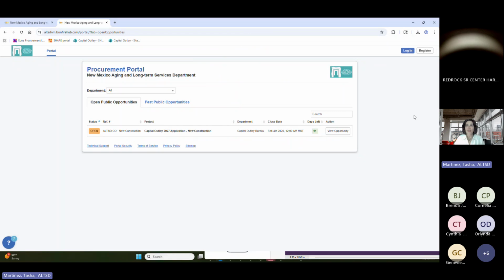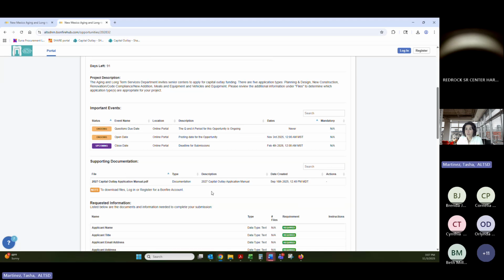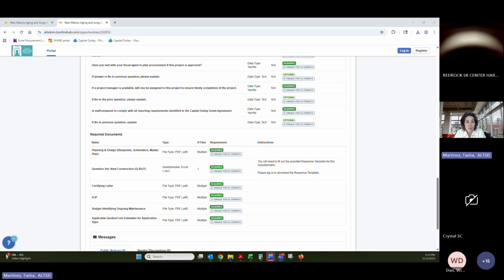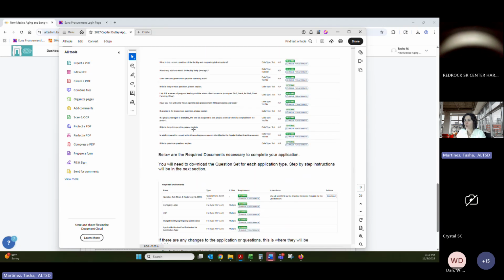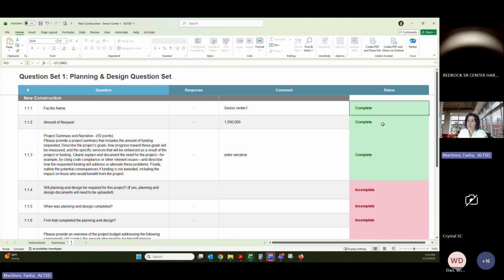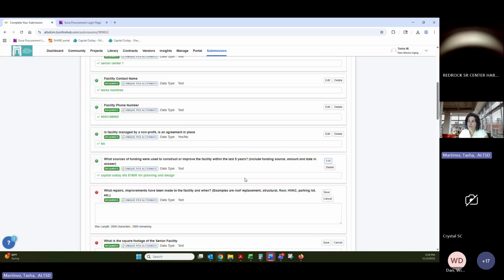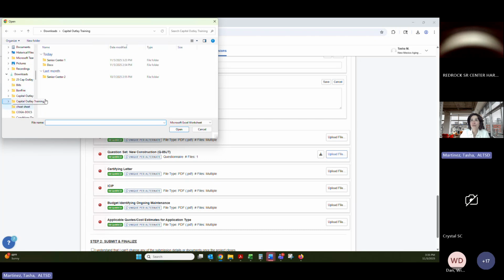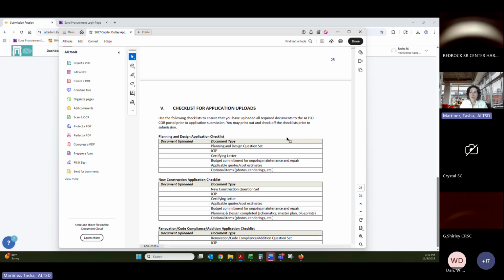2027 Capital Outlay Planning & Design, New Construction and RenoCCNew Addition Training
2027 Capital Outlay Planning & Design, New Construction and RenoCCNew Addition Training